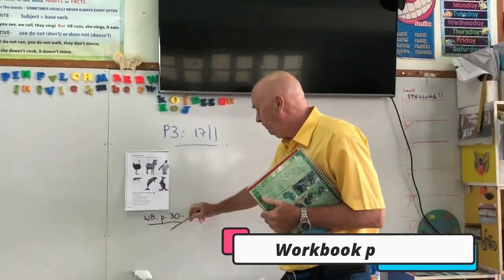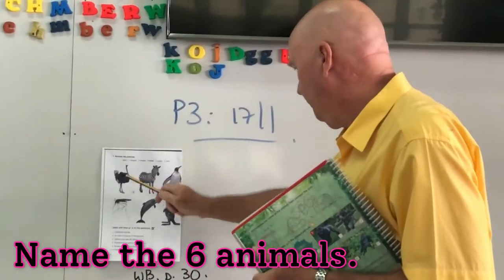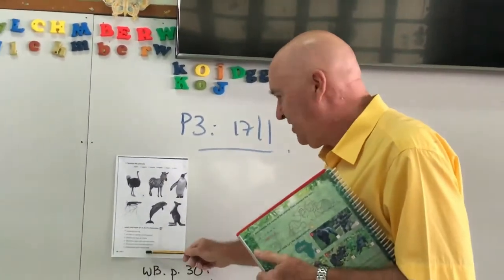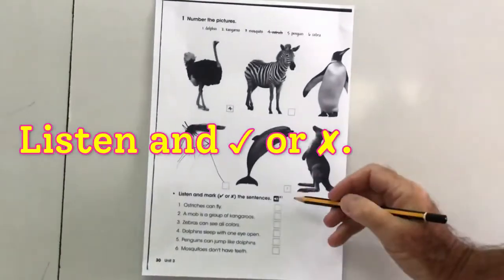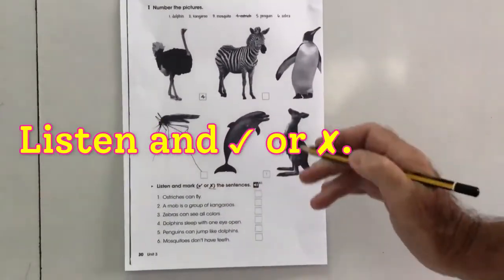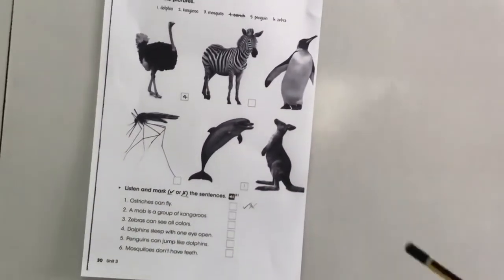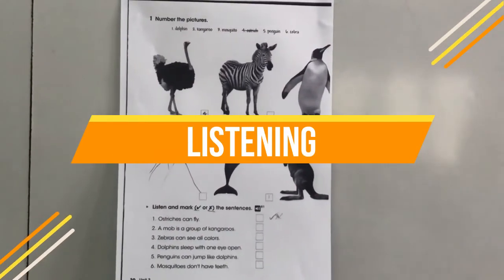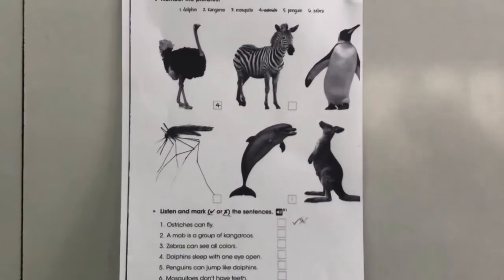English 3 - Listening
Online Learning | September 2021